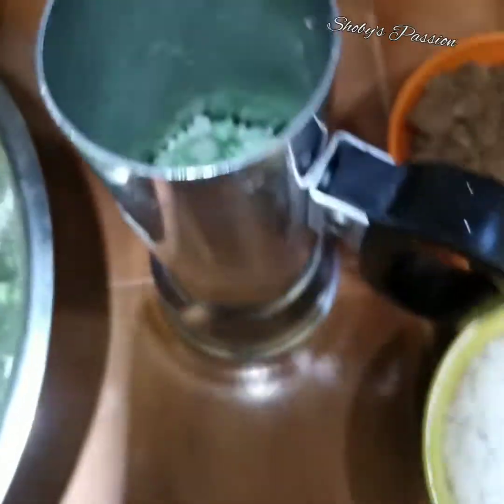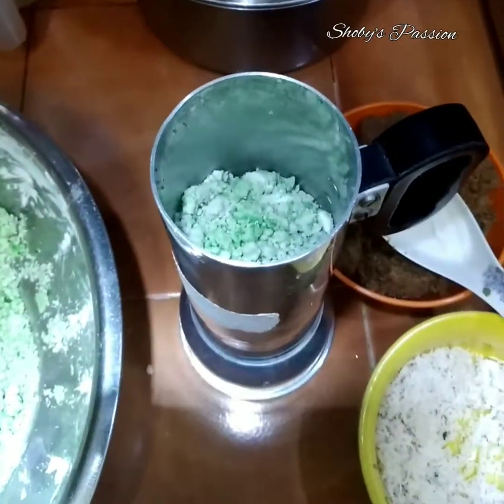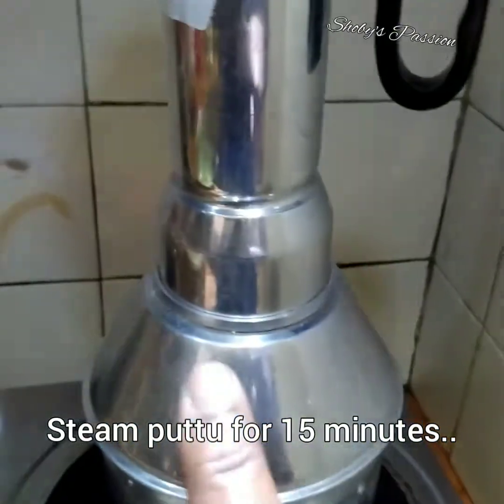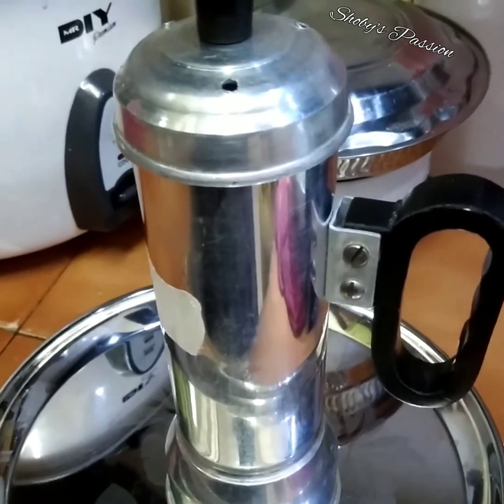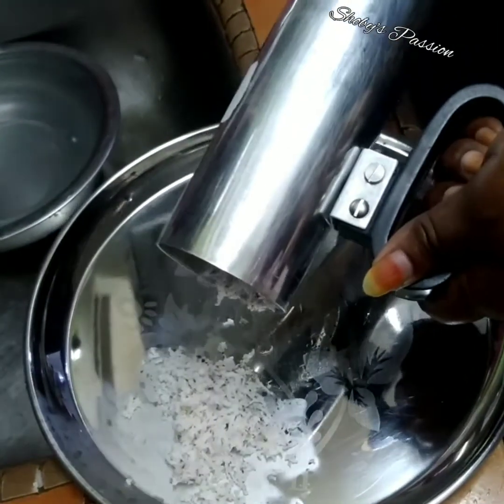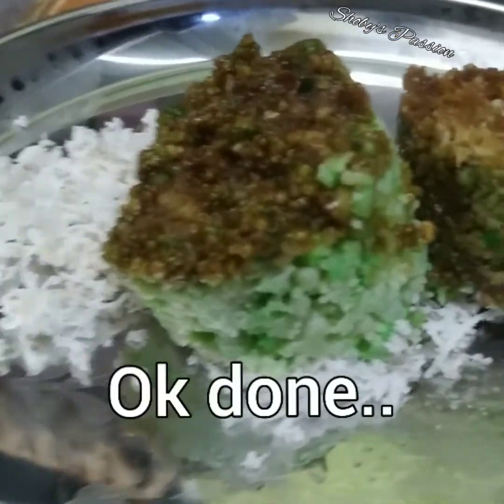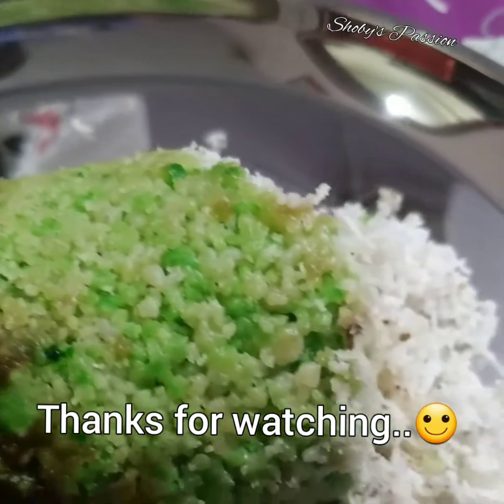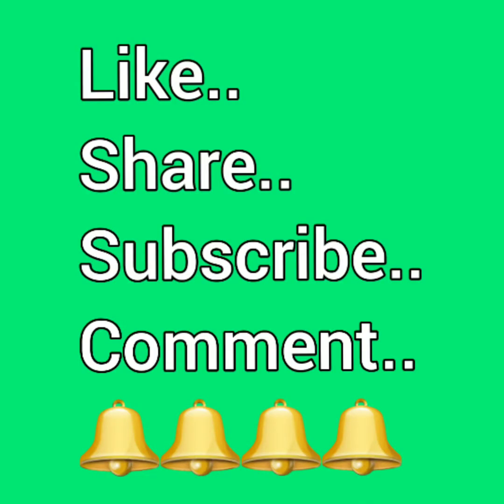Puttu Beras Pandan Cara Orang India/Indian Style Pandan Rice Puttu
Indian Style Pandan Rice Puttu..steamed rice cake in pandan flavor..full of goodness from rice..pandan@screwpine leafs n brown sugar..one of the best energy booster supplement..

Ingredients:-
400grm rice flour
300ml pandan@screwpine leaf juice
1 cup brown sugar
1 cup fresh grated coconut
1 tsp salt
Few drops of food colouring-green
2 pandan@screwpine leafs